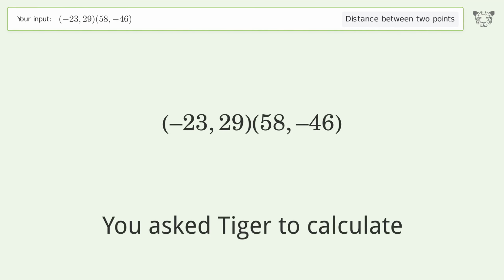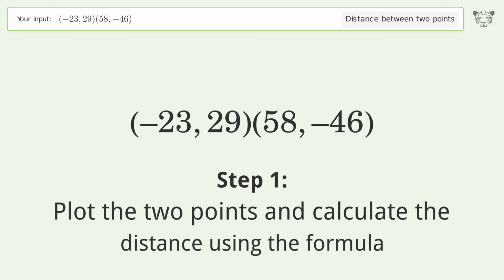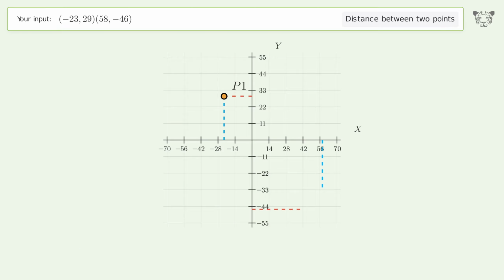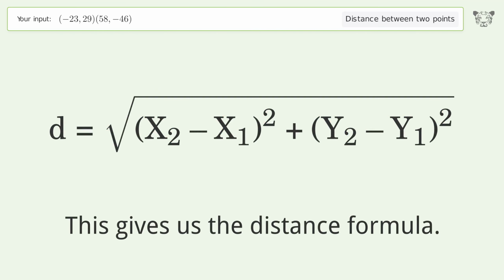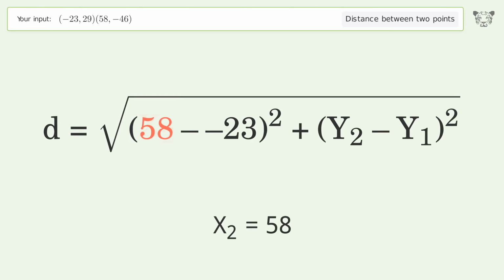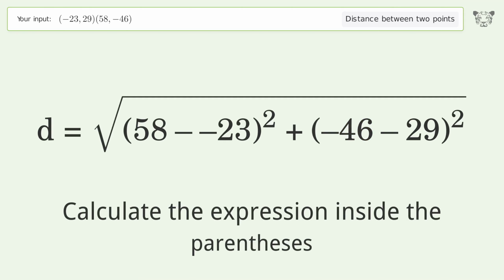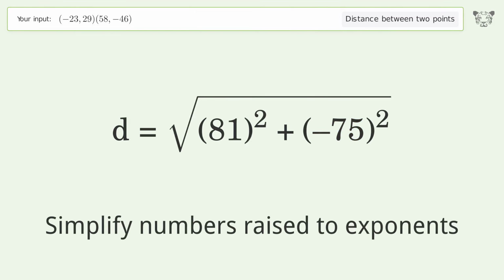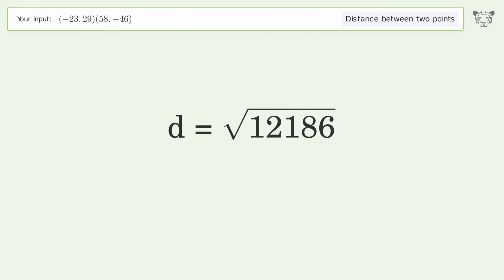Find the distance between two points p1 (-23,29) and p2 (58,-46): Step-by-Step Video Solution